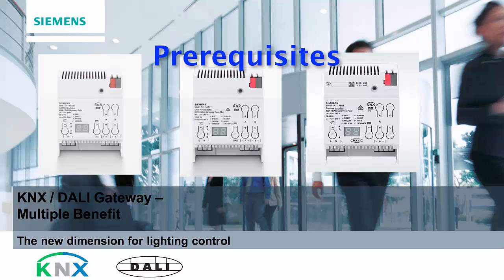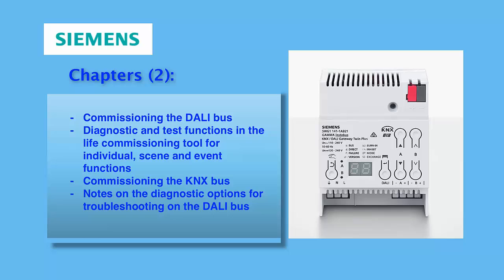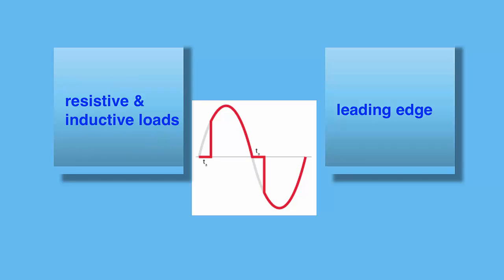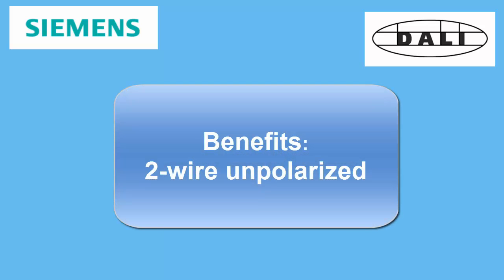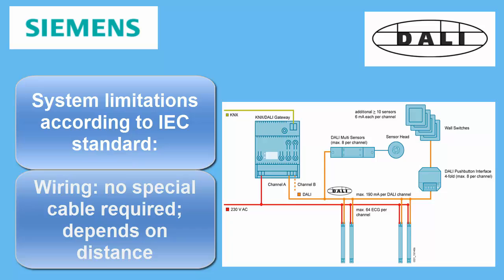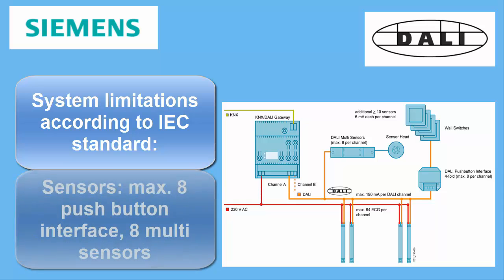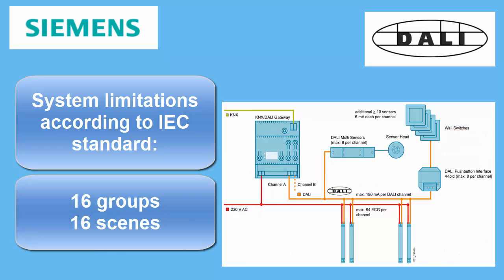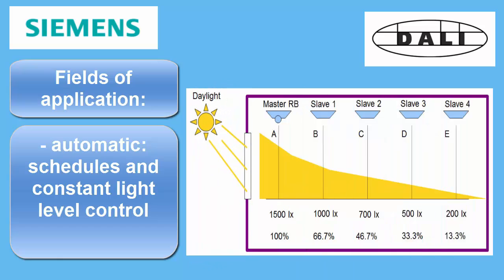Siemens KNX-DALI GW Chapter 01: Introduction / General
Learn all about the new Siemens GAMMA instabus family of KNX/DALI Gateways N141 to design smarter and more energy efficient lighting systems!
Chapter 1: Introduction, specification and fields of application